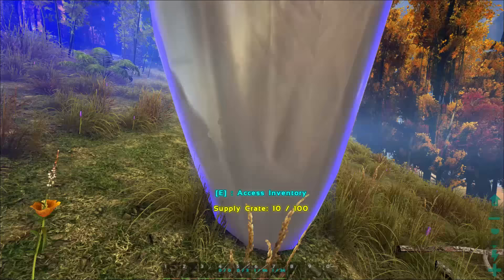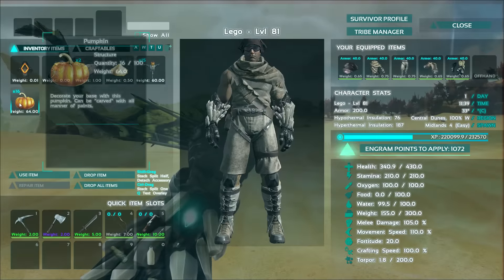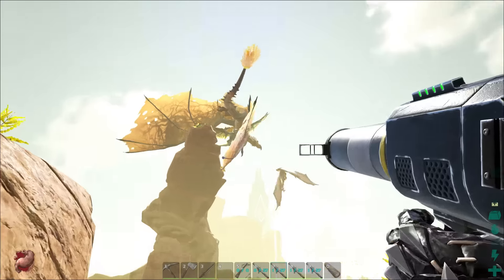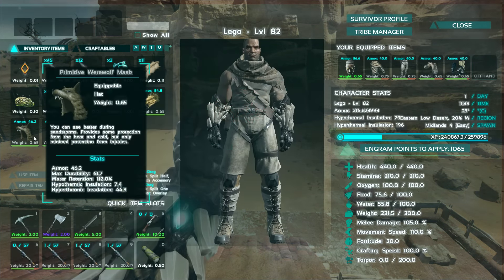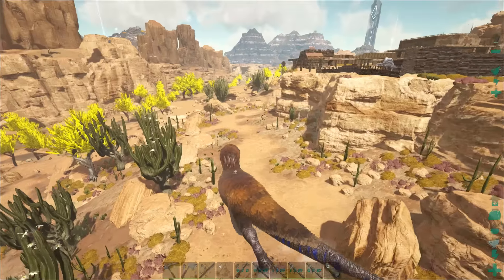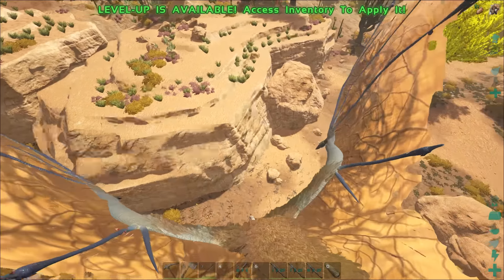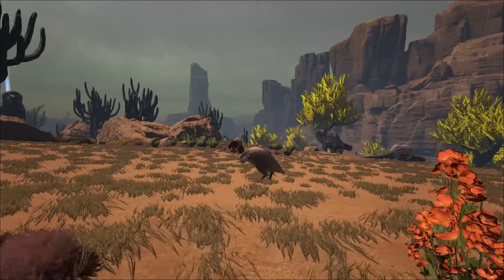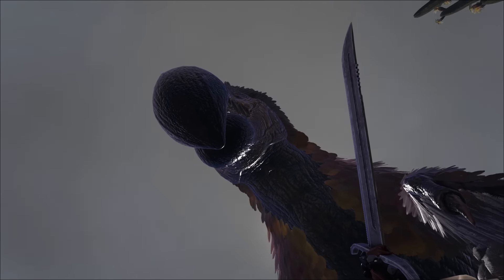FEAR EVOLVED 2 - Checking out the Skins and Bosses (E19) - ARK Survival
This years Fear Evolved is here, bringing the Dodo Wyvern, Dodo Rex, and much more!  I will show you how powerful these bosses are and what the new skins will look like in ARK.  I hope you enjoy, and have a good one!

Follow on Twitter for Updates!